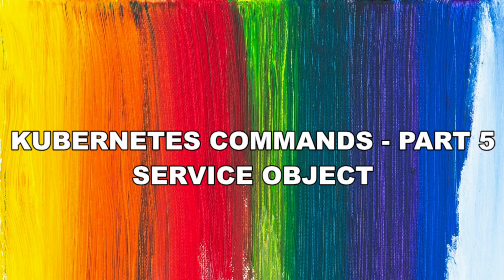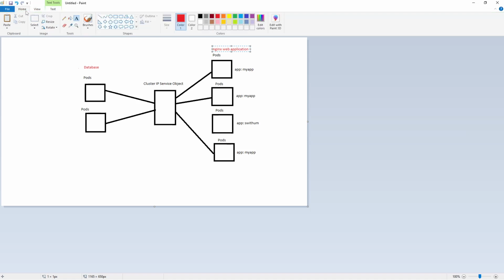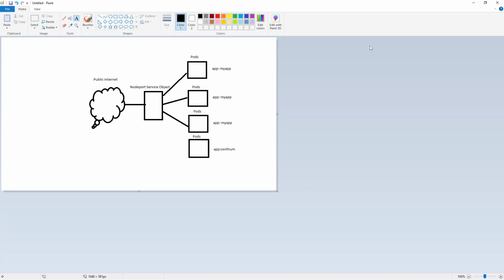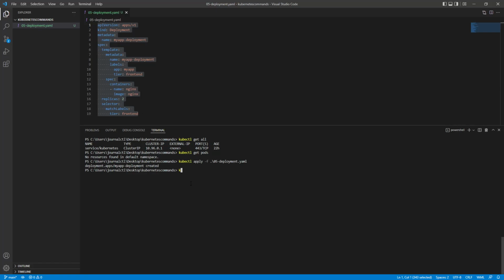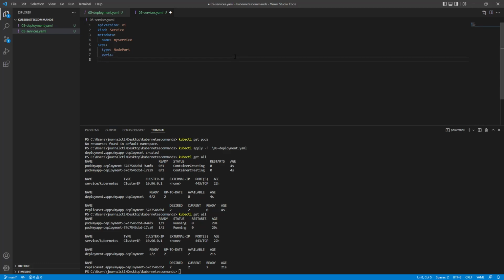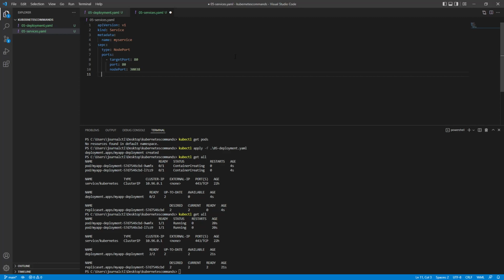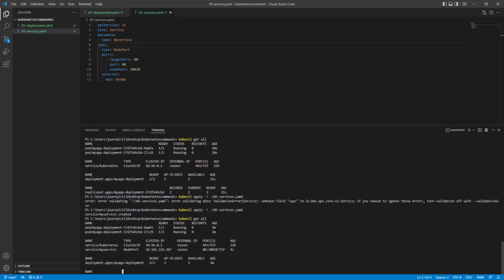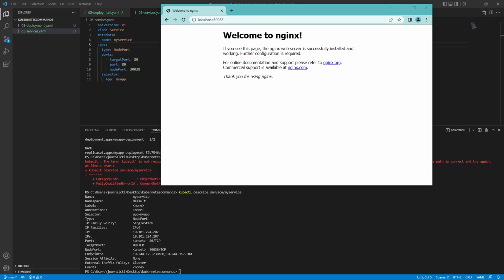What are services in kubernetes ?